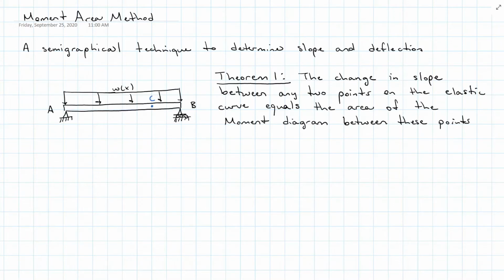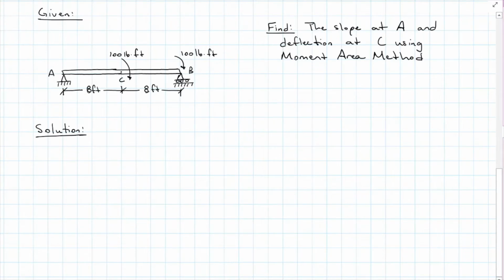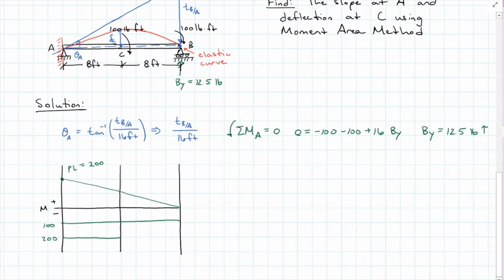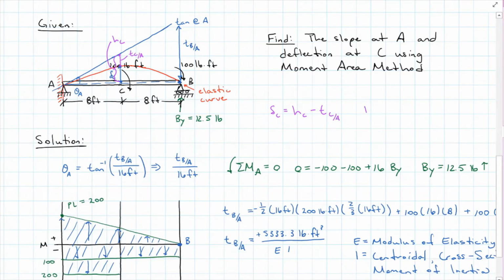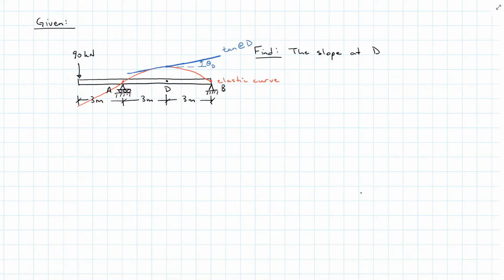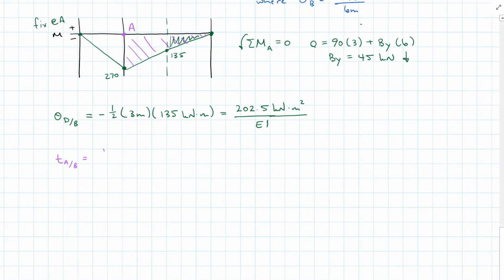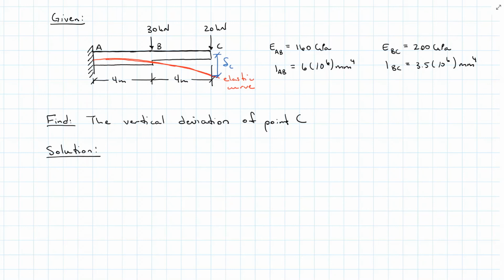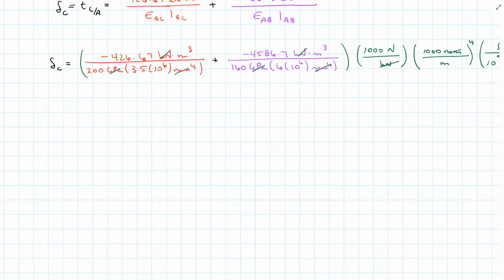Moment Area Method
Solving for slope and deflection using Moment Area Method